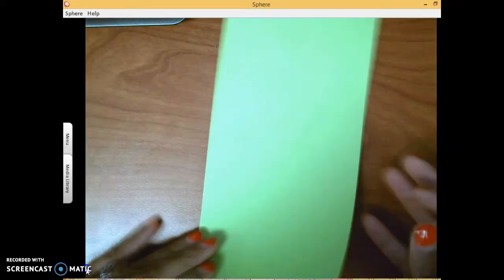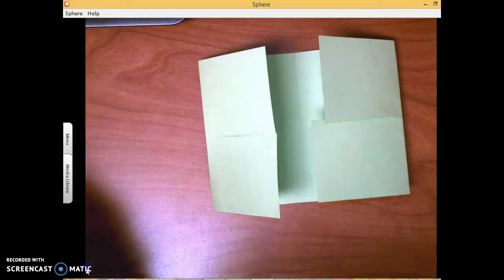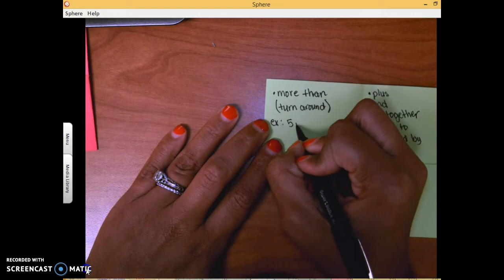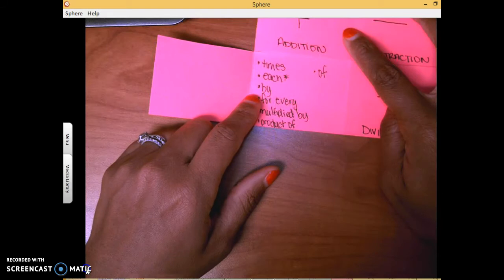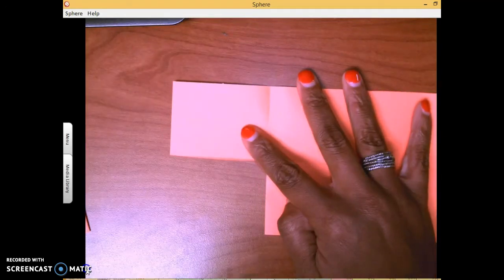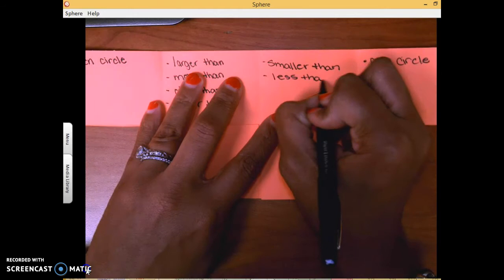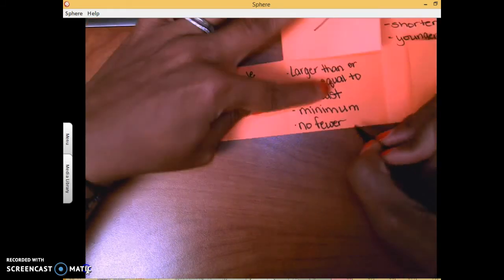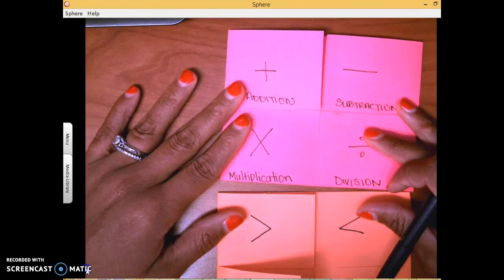Algebra in Words Notes